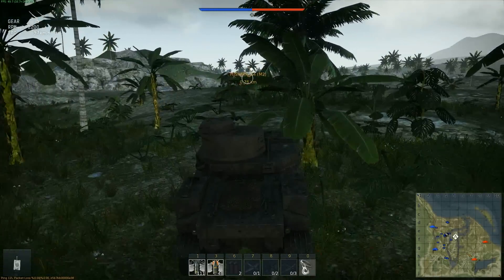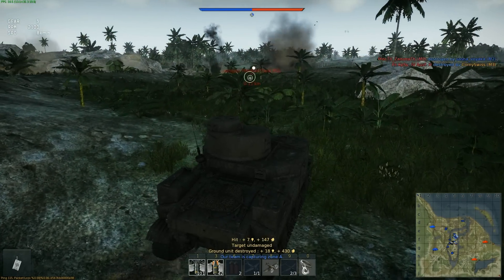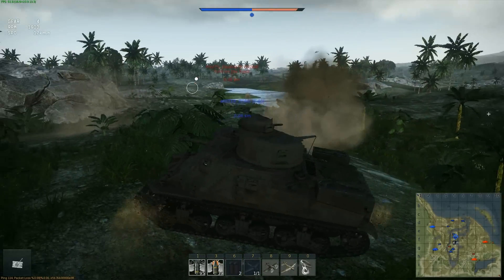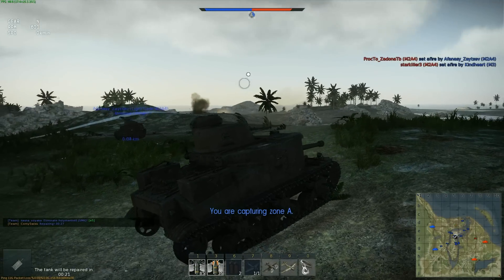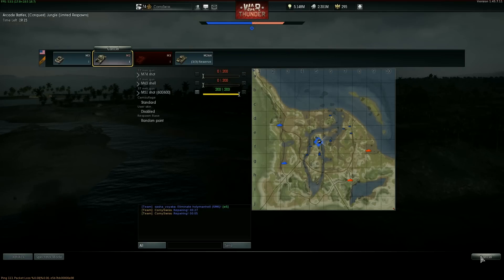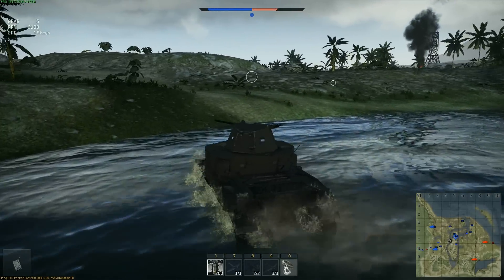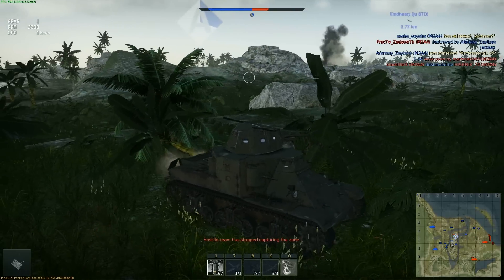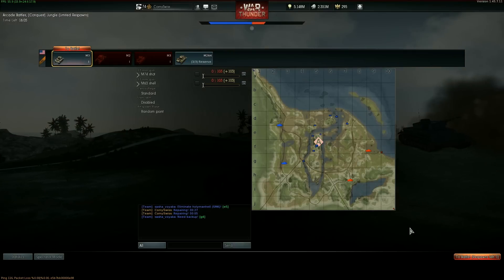Back on the Dev-Server 1.45 (War Thunder Ground Forces)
I managed to quickly jump on the Dev server yesterday and try out the new American tanks.  The Lee is actually pretty good i think!